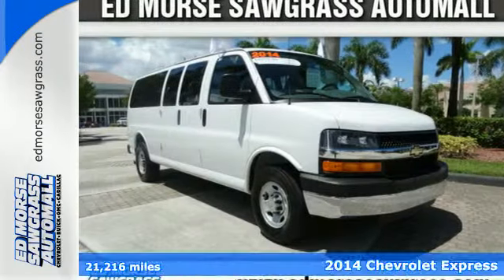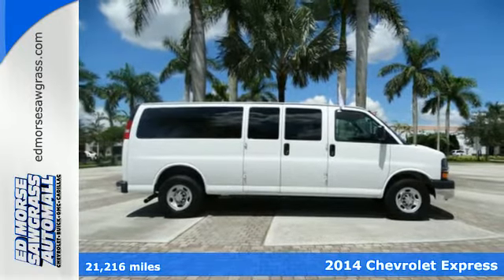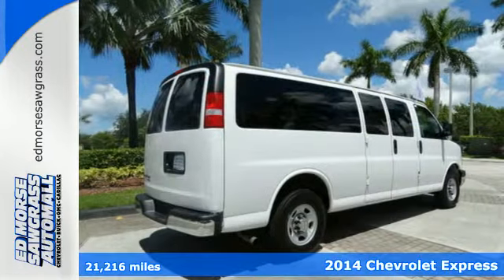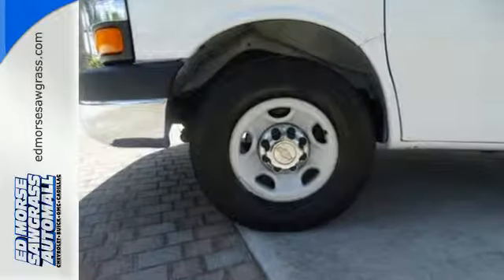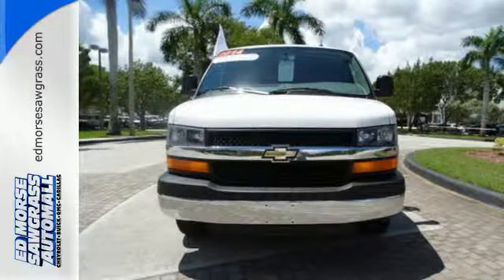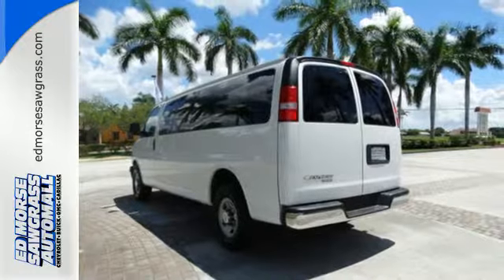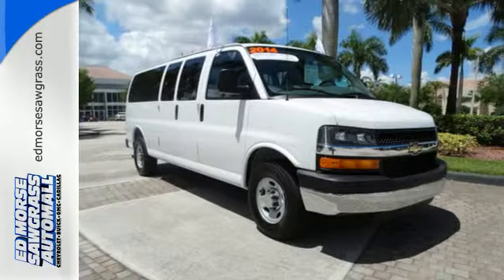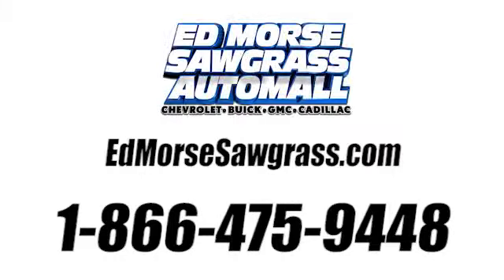2014 Chevrolet Express Sunrise FL Miami, FL GW2259 - SOLD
Year: 2014
Make: Chevrolet
Model: Express
Trim: LT 3500
Engine: 6l 8 Cyl. Other
Transmission: RWD 6-Speed Automatic
Color: White
Interior: Neutral
Mileage: 21216
Stock #: GW2259
VIN: 1GAZG1FG7E1204186
Never worry on the road again with anti-lock brakes and traction control in this 2014 Chevrolet Express LT 3500. It comes with a 6 liter 6.0L Flex Fuel V8 342hp 373ft. lbs. engine. This passenger van has only had one previous owner! Equipped with a 3-day or 150 mile return policy, GM quality certified vehicles offer the assurance you need. This vehicle comes with roadside assistance and courtesy transportation. Interested?

Address:
14401 West Sunrise Blvd